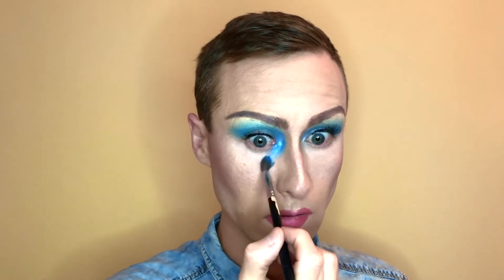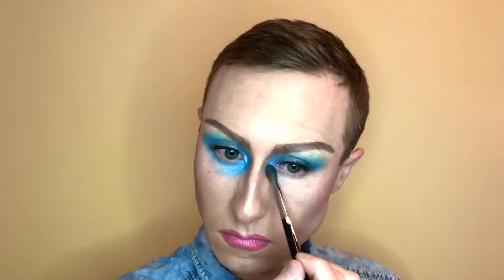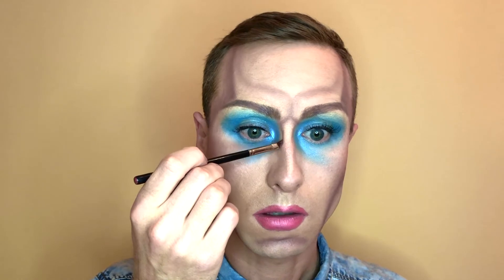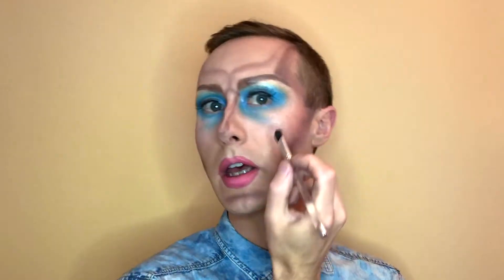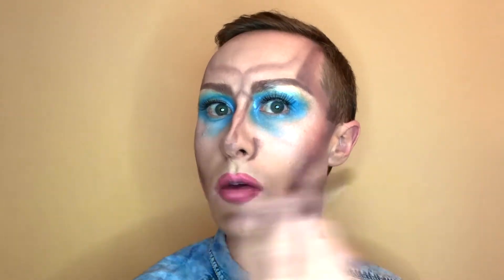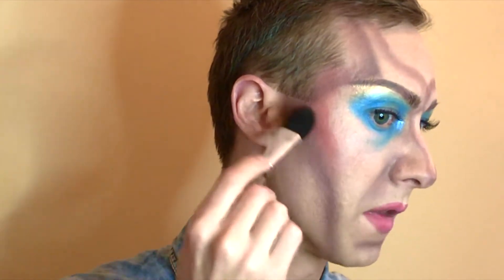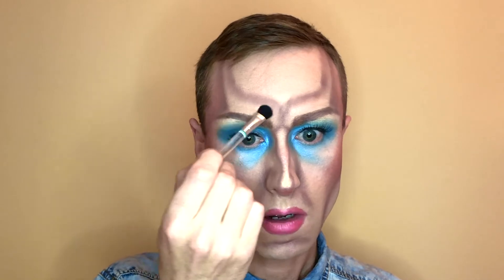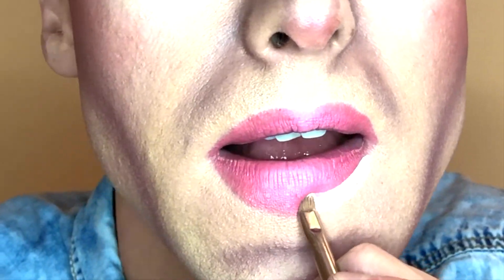Queen to King Makeup Transformation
Here I transform my makeup from a feminine drag queen look into a masculine drag king look without taking anything off. Enjoy!